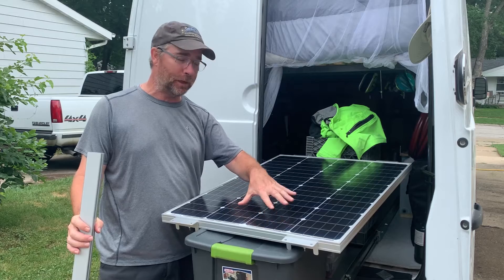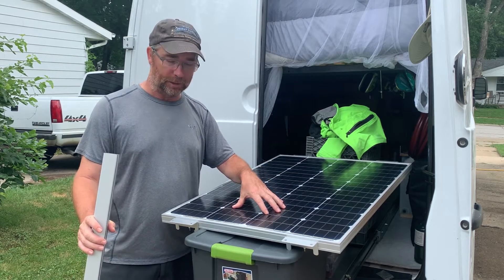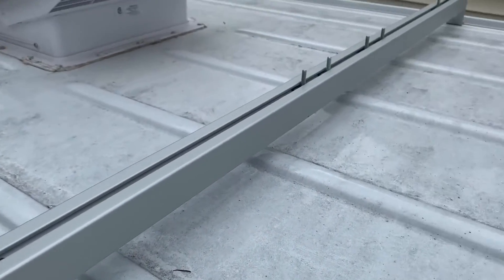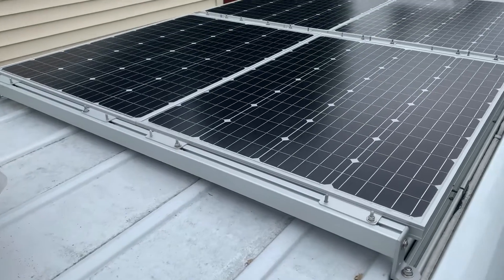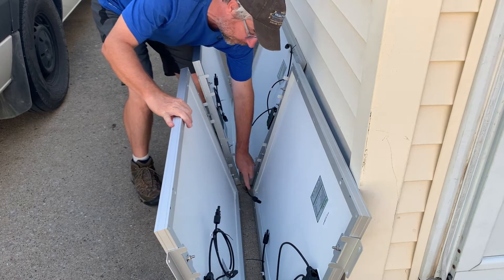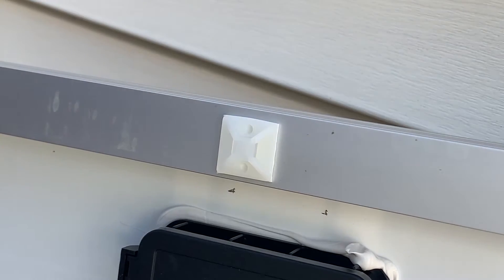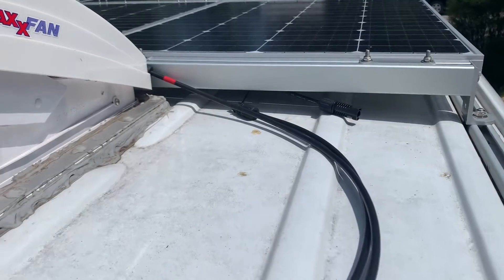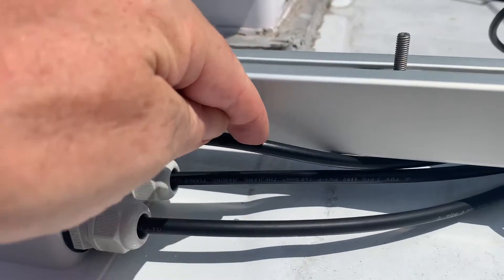SOLAR PANEL INSTALLATION ON DIY CAMPER VAN WITH 80/20 PRODUCTS - A super easy & quick project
In this video we show you how we used cross bars from 80/20.net to attach our four 100-watt solar panels to the roof rails on our DIY Sprinter Camper Van. Be sure to check out our blog post on this project for additional information: part numbers, dimensions, etc., as the 80/20 website can be confusing if you don't know what you're looking for:

Listed below is most of what you will need to do this yourself:

Solar Panels
Solar Panel Mounting Brackets
Link Solar Roof Entry Gland
Self Adhesive Cable Tie Mounts
Dicor Lap Sealant
Loctite Permanent Thread Locker
M6 x 1.0 Nylon Insert Hex Nuts
M8 x 1.25 Nylon Insert Hex Nuts
Collapsible Ladder